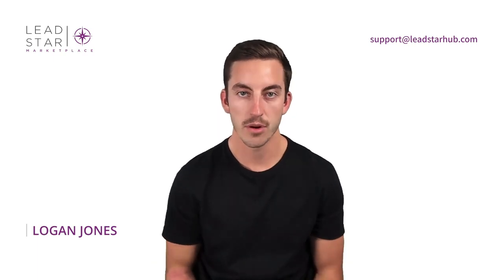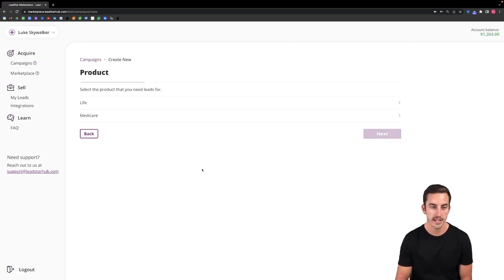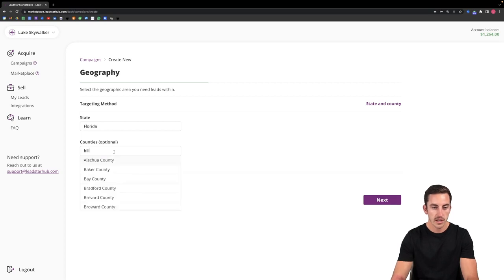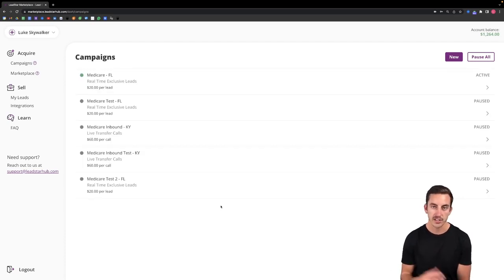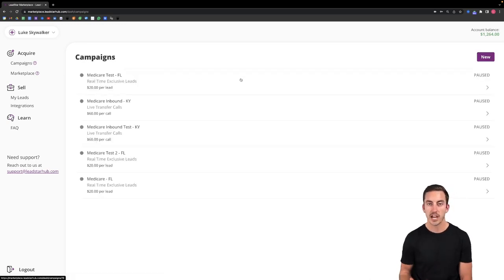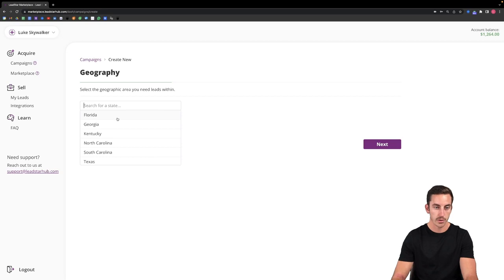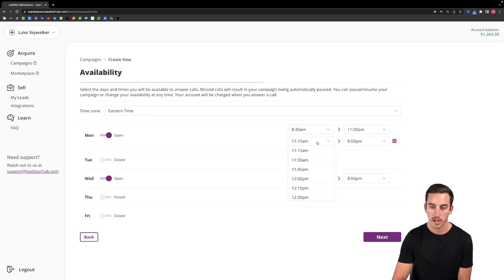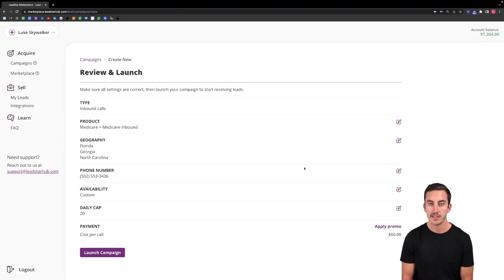How to Set Up a Campaign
Campaigns are used to receive either real-time, exclusive leads or inbound calls. Campaigns can be turned on and off to suit your availability.